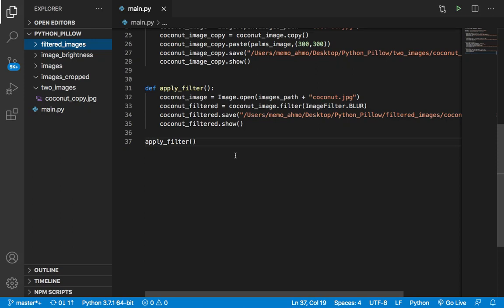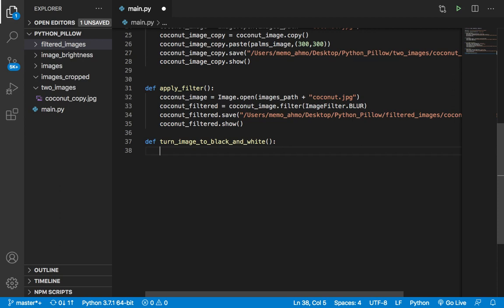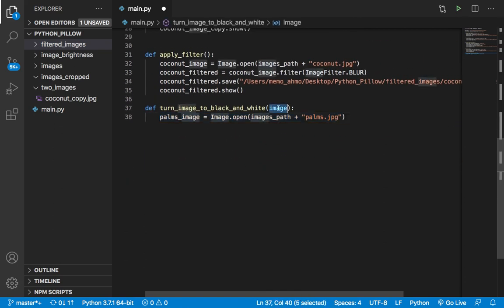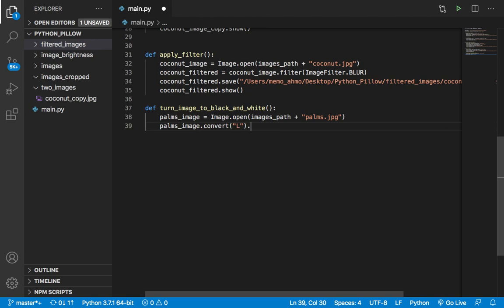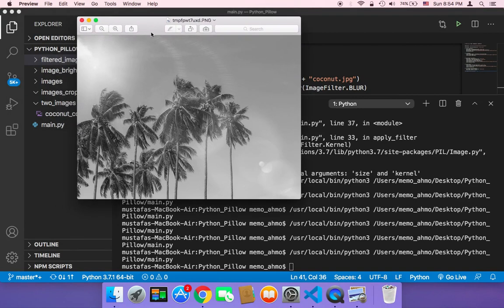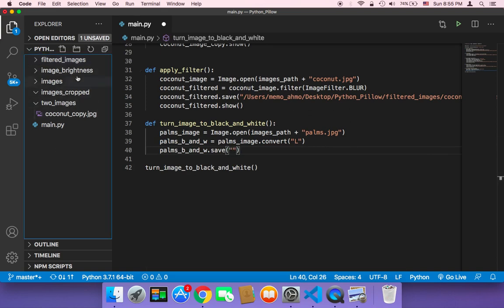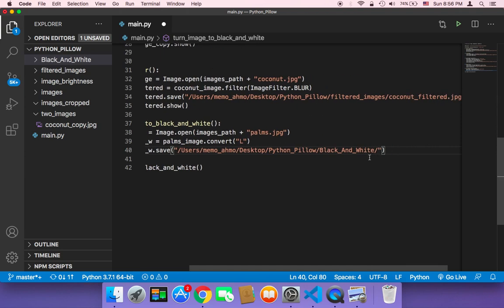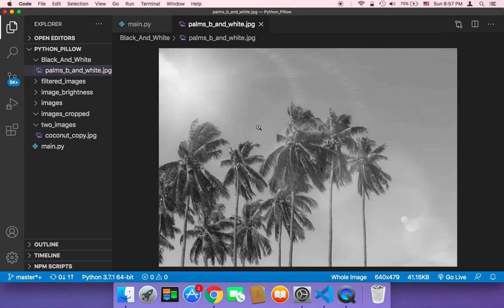Edit Images Using Python - Part 14